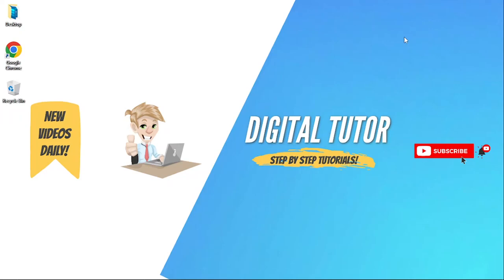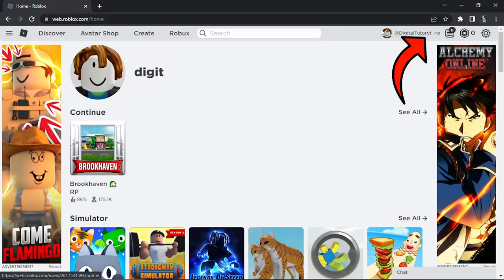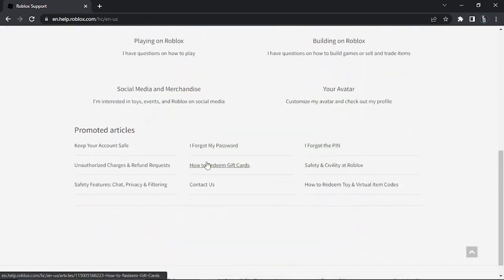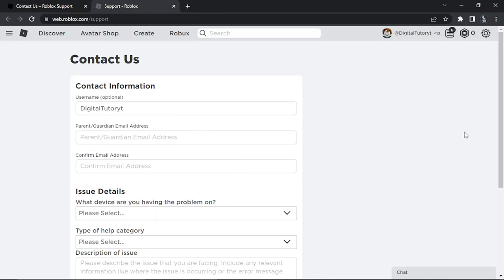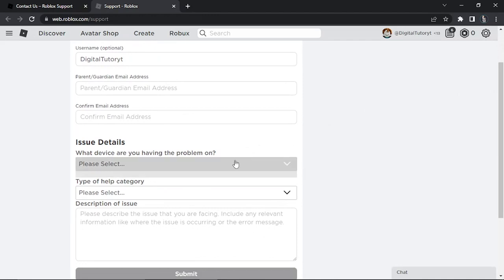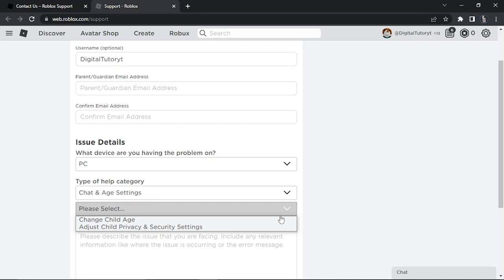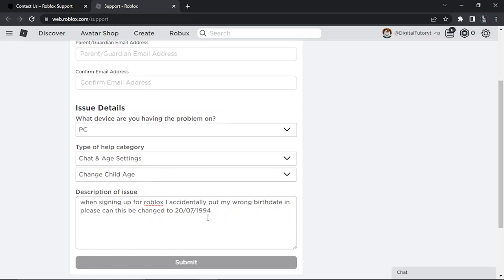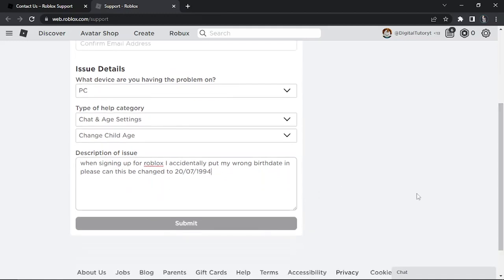How To Turn Off Safe Chat On Roblox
In this video I will show you How To Turn Off Safe Chat On Roblox. If you are looking to turn off safe chat on roblox then be sure to check out this tutorial to learn what to do to turn off roblox safe chat.

My goal here as the digital tutor is to provide easy to understand step by step technology tutorials. I cover a range of topics from facebook, instagram and youtube to music streaming services such as spotify and deezer.

I hope you find the answer to all your technology related problems here and if you enjoy my content and find value be sure to subscribe and hit the bell notification to be informed everytime a new video is uploaded.

Thanks!